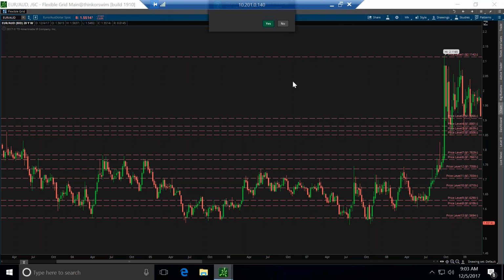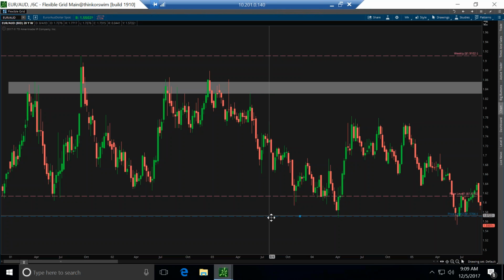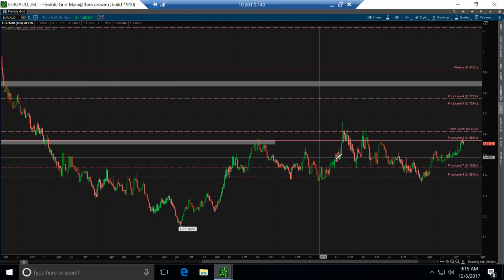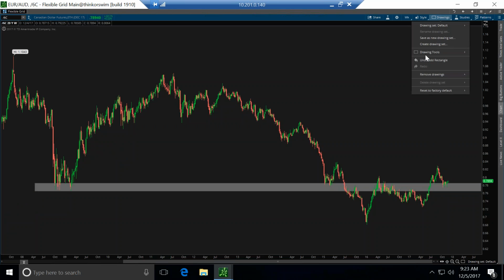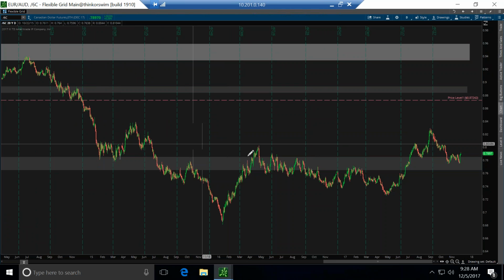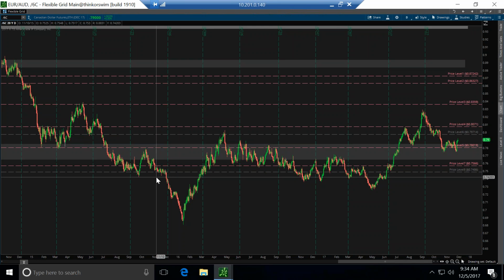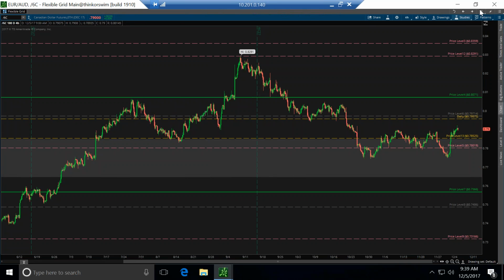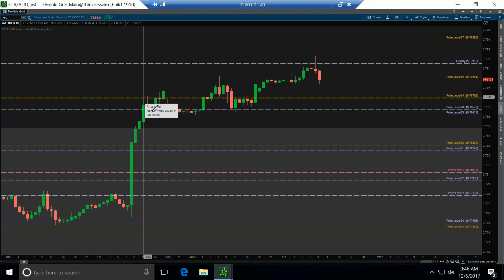Support and Resistance